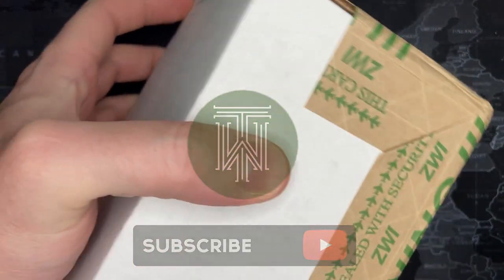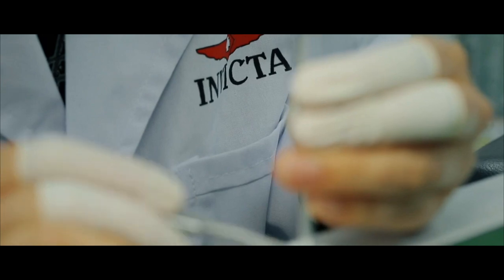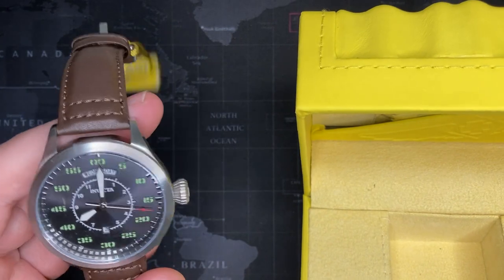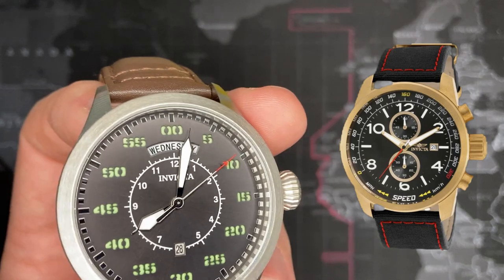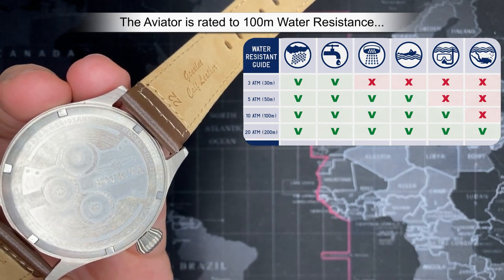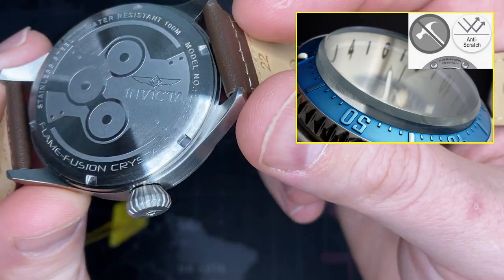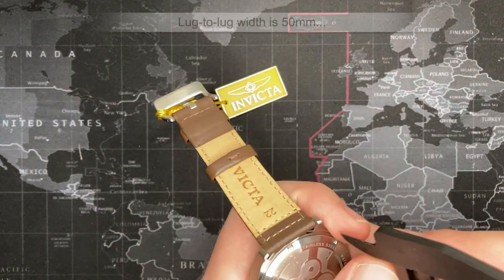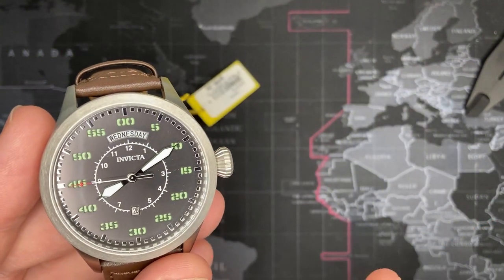Invicta "Aviator" 100m Pilot Watch - Review & Unboxing (22973 / Seiko VJ55B)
CODE: AENY72RVWL4URFHJ
CODE: JUKCFT2RUWUATN2Q